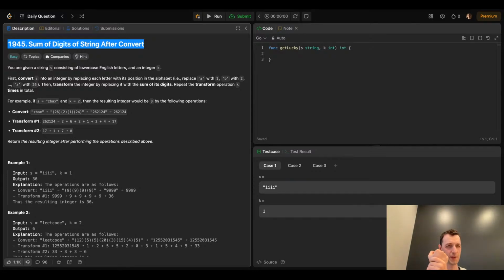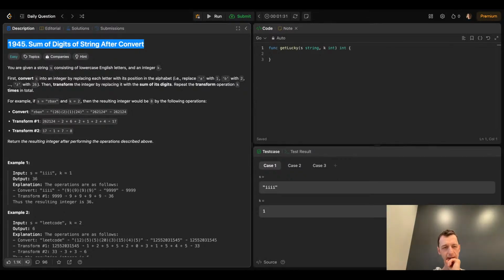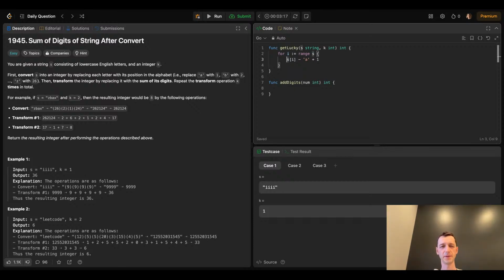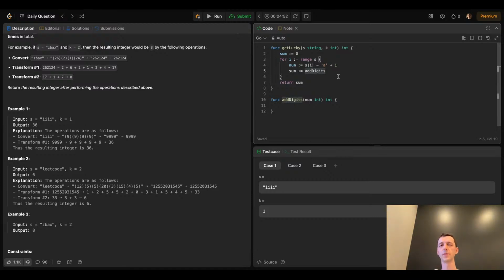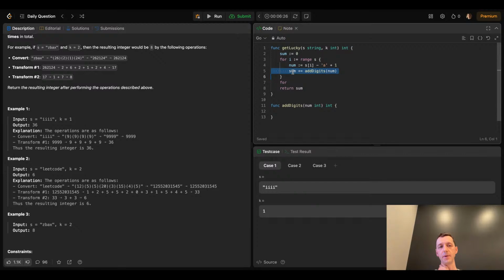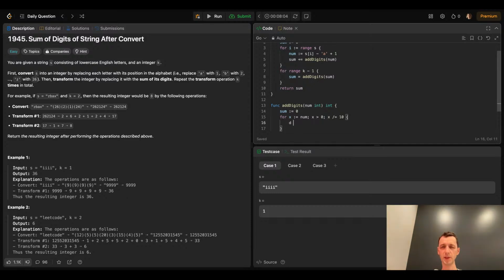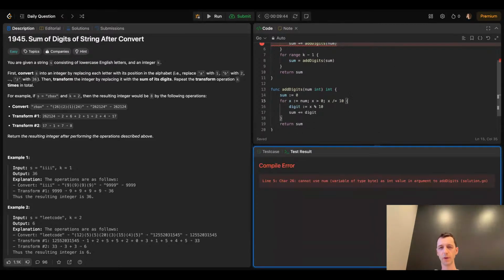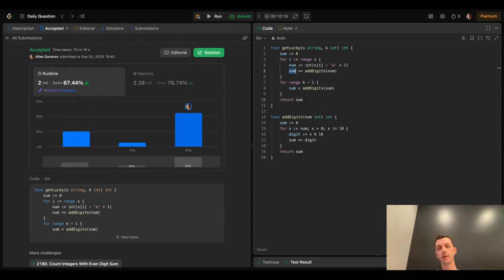Sleepy LeetCode on a Fluke Day 3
1945. Sum of Digits of String After Convert